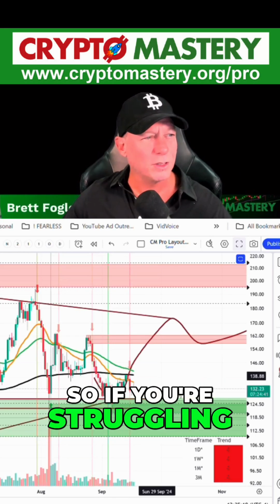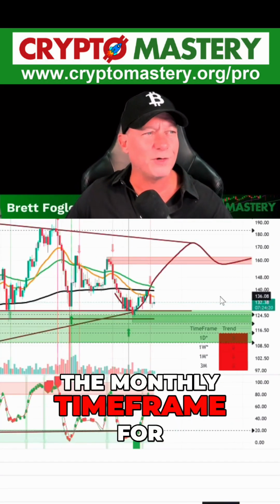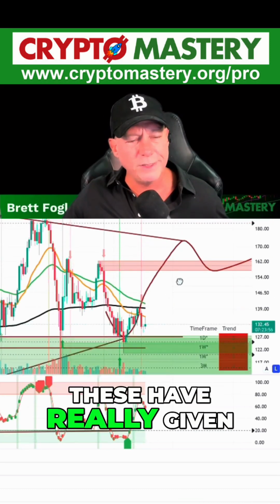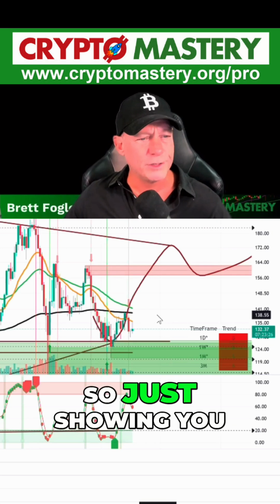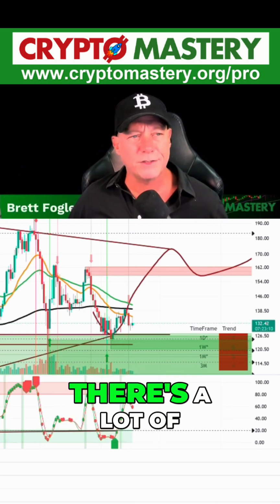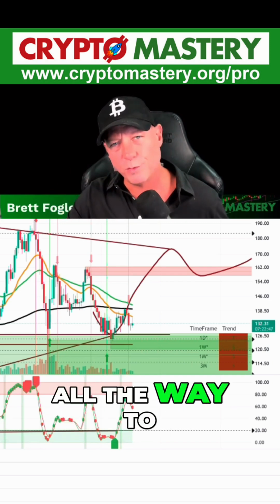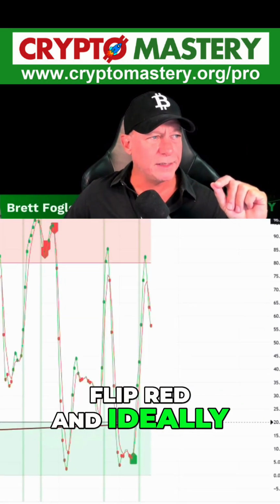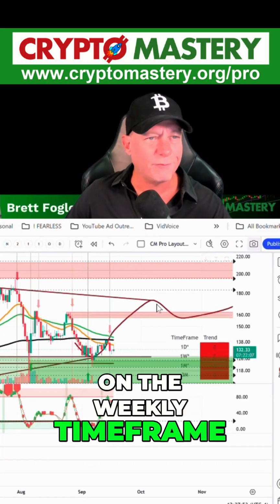Are You Ready to Elevate Your Trading Game? 📈💡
In this video, we explore proven trading strategies with technical analysis tools designed to boost your success. Discover effective indicators and learn how to spot patterns that can lead you to profitable trades in today's market environment.